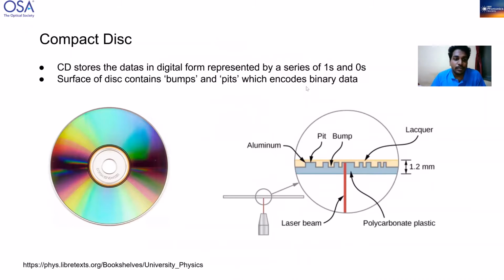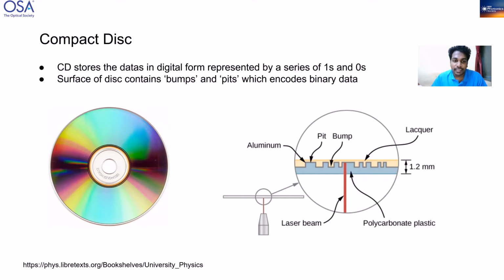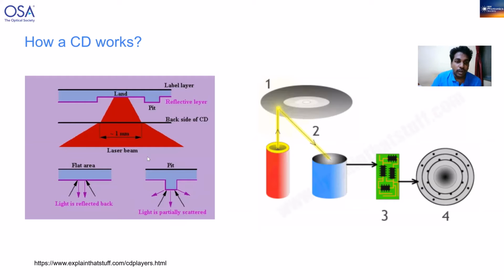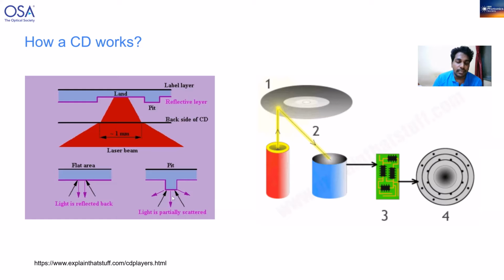IDL 2021 Break it apart challenge: How a CD driver works?